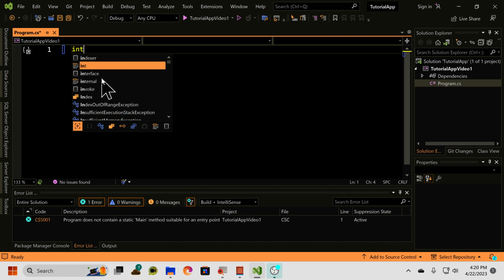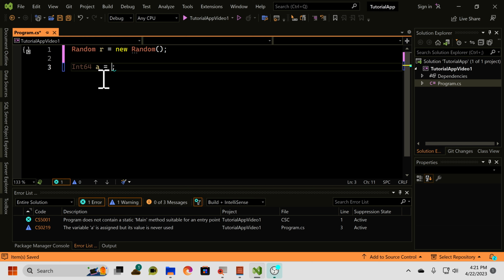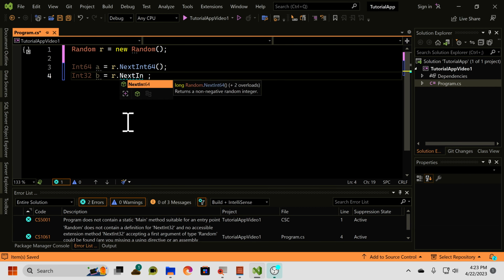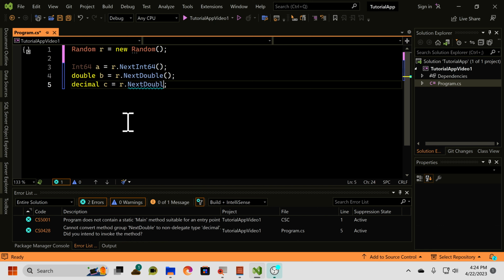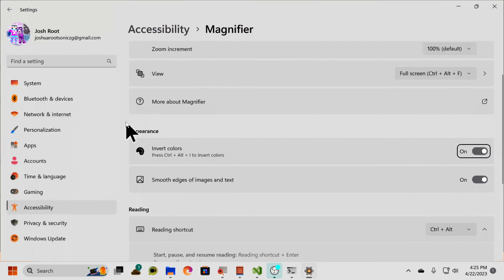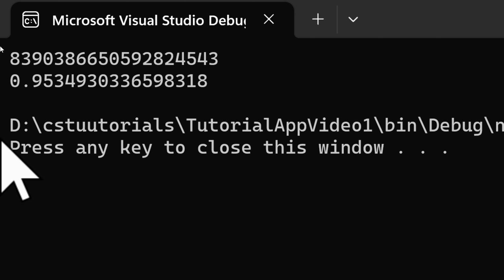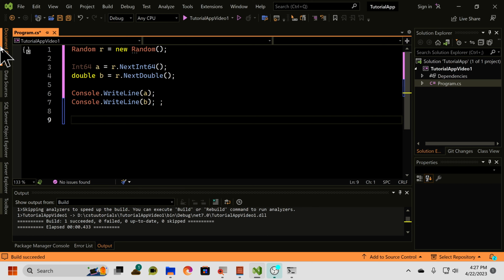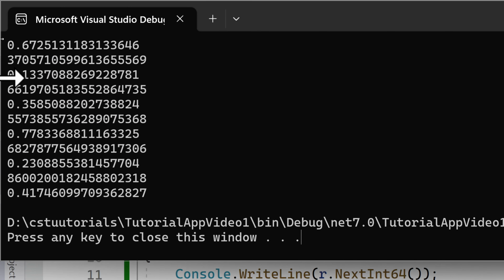C# - 9 - Generating Random Numbers